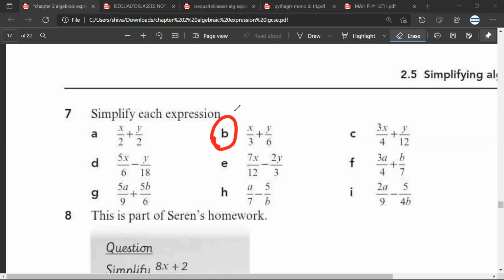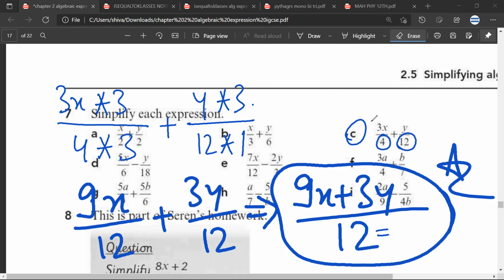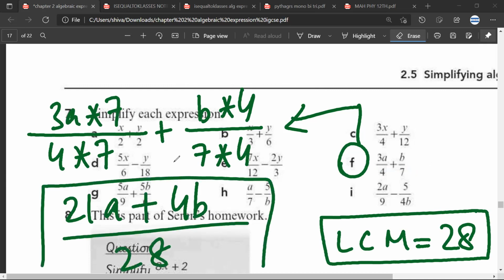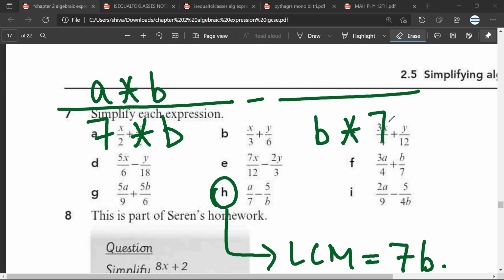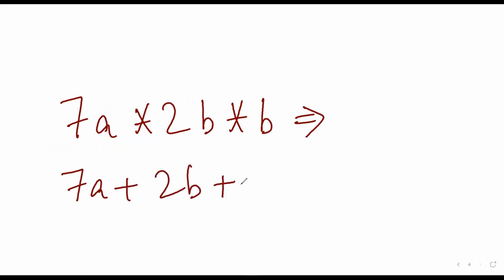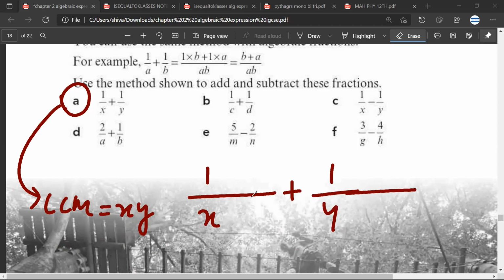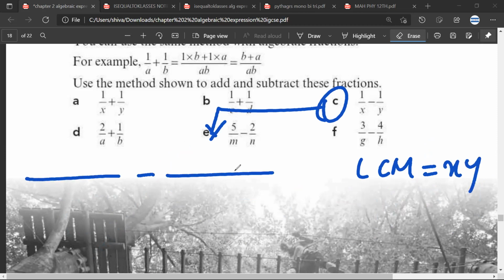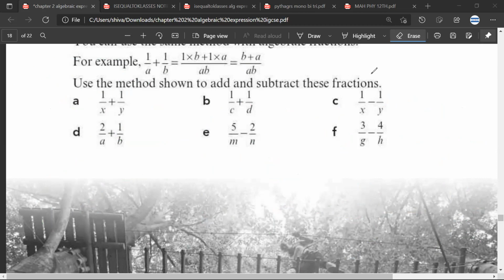Simplifying Algebraic Expressions with Fractions that Involve Sums and Differences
simplifying algebraic expressions worksheets
simplifying algebraic expressions examples
simplifying algebraic fractions
how to simplify expressions with fractions
simplifying expressions